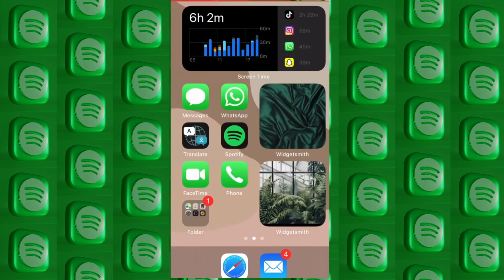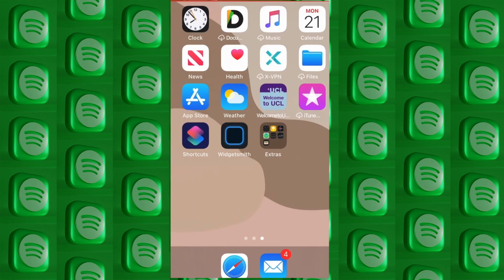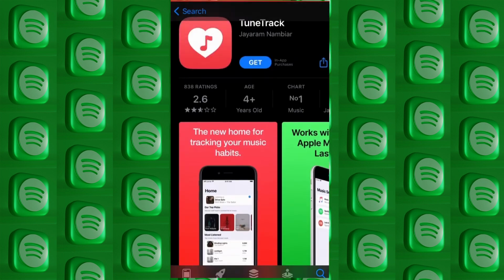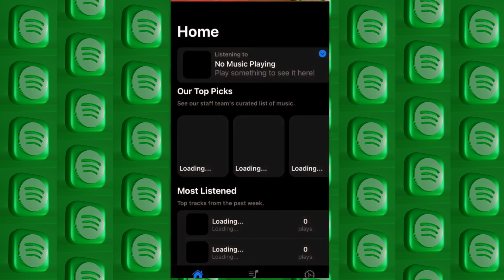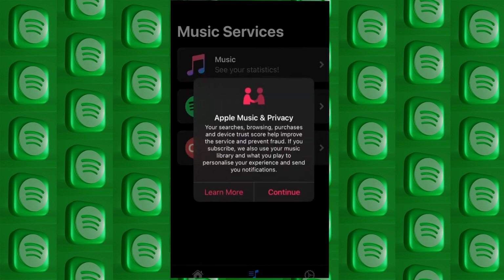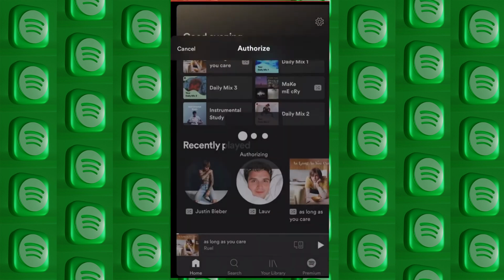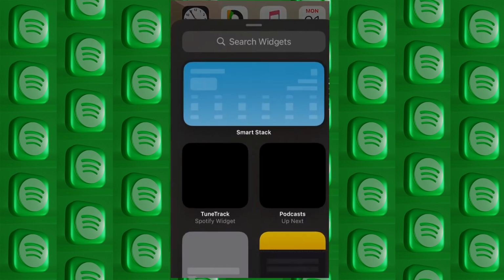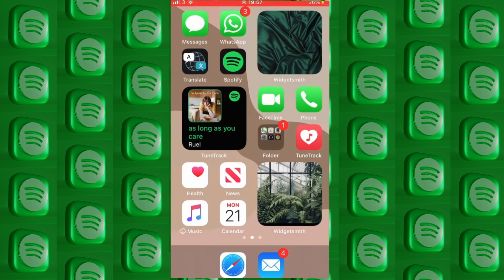How Do You Add Spotify Widget on IPhone Lock Screen 2024 Tutorial 1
How Do You Add Spotify Widget on iPhone Lock Screen 2024: Step-by-Step Tutorial

Adding a Spotify widget to your iPhone lock screen in 2024 allows you quick access to your favorite music without unlocking your device. Here's how you can set it up:

Step-by-Step Guide:
Update to iOS 15 or Later:

Ensure your iPhone is updated to iOS 15 or a later version. Widgets on the lock screen are supported from iOS 14 onwards, but the process may vary slightly.
Access Widgets:

From your iPhone home screen, swipe right to access the Today View or lock screen widgets.
Tap on "Edit":

Scroll to the bottom of the Today View or lock screen widgets and tap on "Edit."
Add Spotify Widget:

Find Spotify in the list of available widgets.
Tap the "+" icon next to Spotify to add it to your widgets list.
Arrange Widget:

Use the handles on the right side to drag and rearrange the Spotify widget to your preferred position.
Customize Widget (if available):

Depending on the widget size and options, customize it to show album art, playback controls, or recently played tracks.
Save Changes:

Tap "Done" to save your changes and exit the widget editing mode.
Use the Widget:

Now, swipe right on your lock screen or home screen to view the widgets.
Tap on the Spotify widget to interact with it directly from the lock screen, such as playing music, skipping tracks, or pausing.
Tips for Using Spotify Widget:
Widget Sizes: Experiment with different widget sizes (small, medium, large) to find the one that suits your needs best.
Accessibility: Widgets on the lock screen provide quick access without unlocking your iPhone, enhancing convenience for music playback.
Widget Updates: Keep your Spotify app updated to access new widget features and improvements.
By following these steps, you can easily add and use the Spotify widget on your iPhone lock screen in 2024, enhancing your music listening experience with quick access and controls.